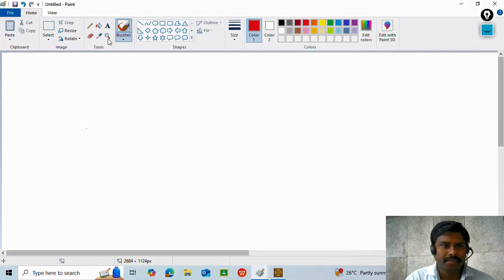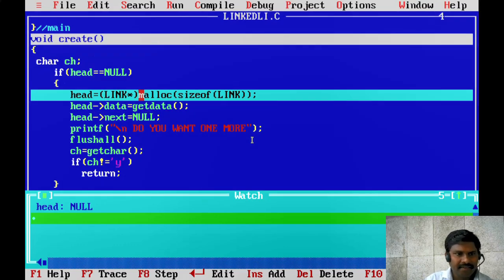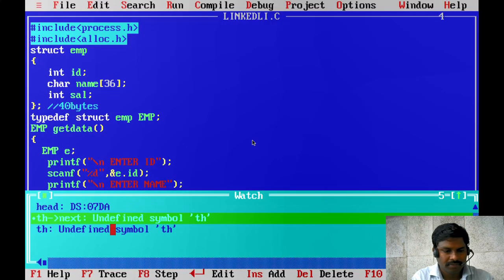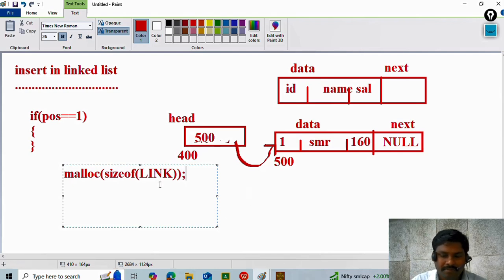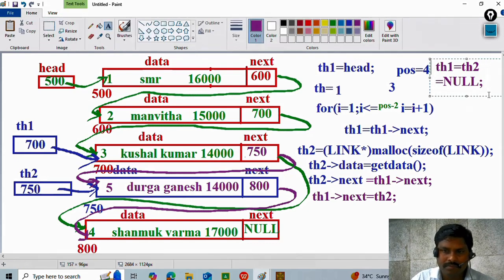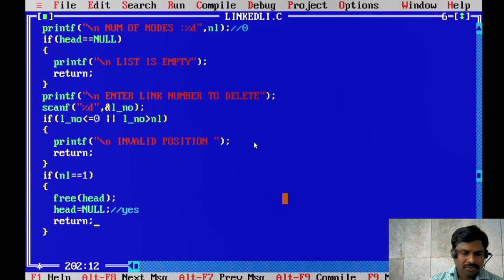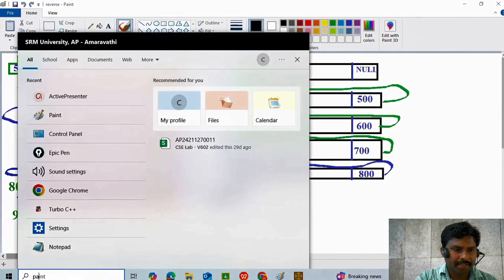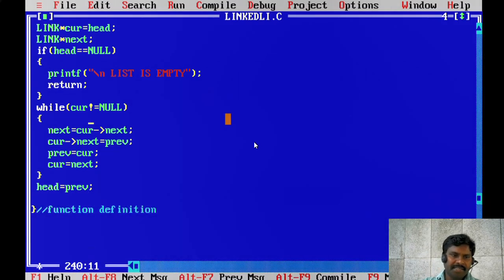Linked List create, display, number of links, insert and delete in C language